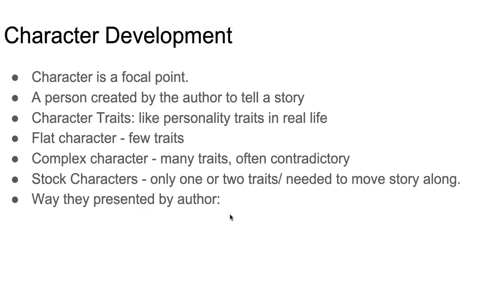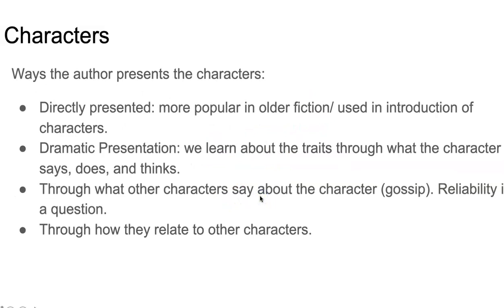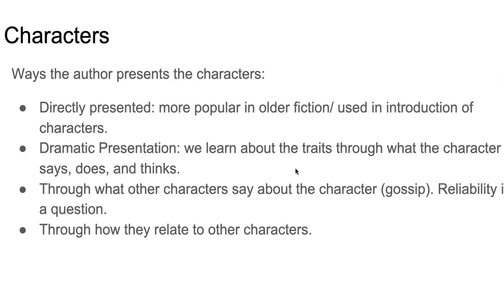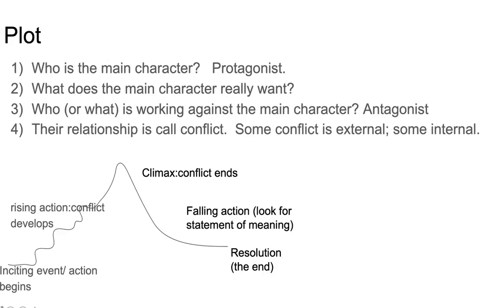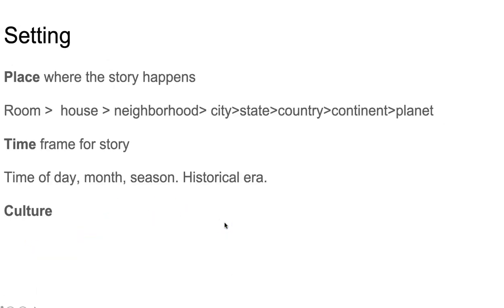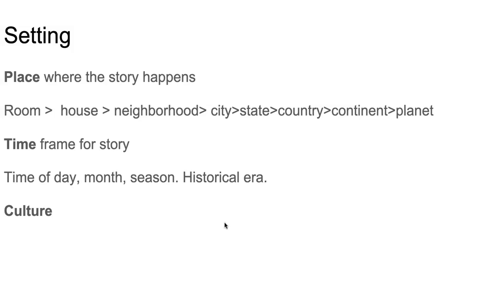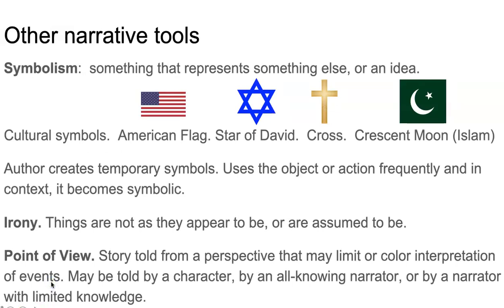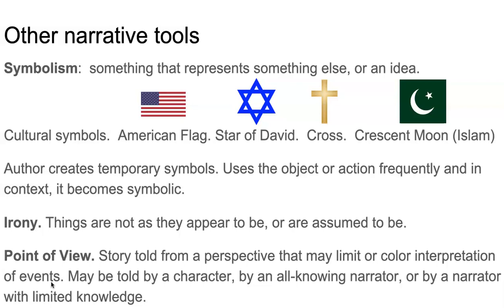The Elements of Narrative Fiction